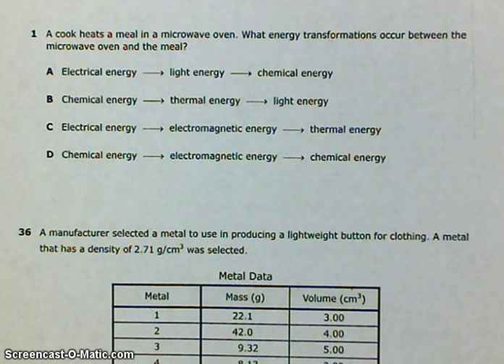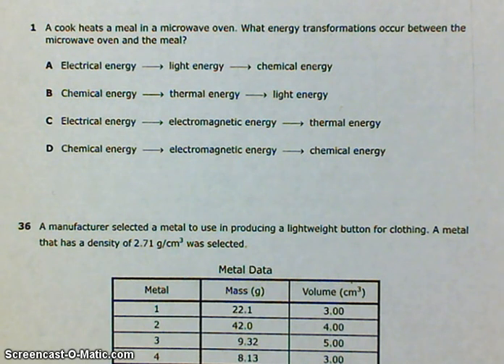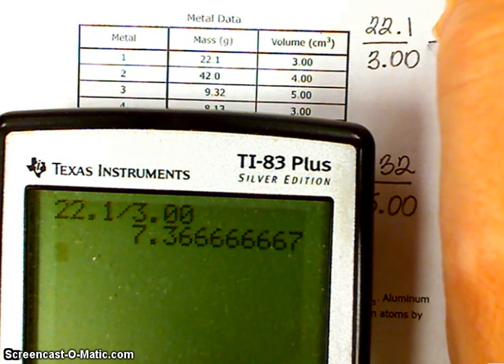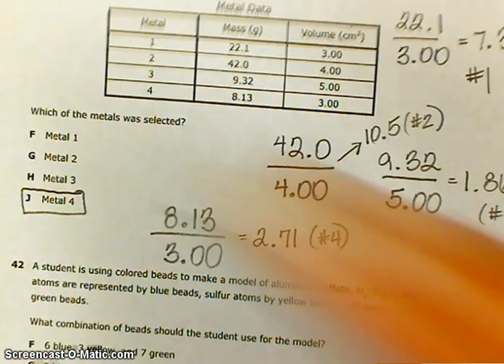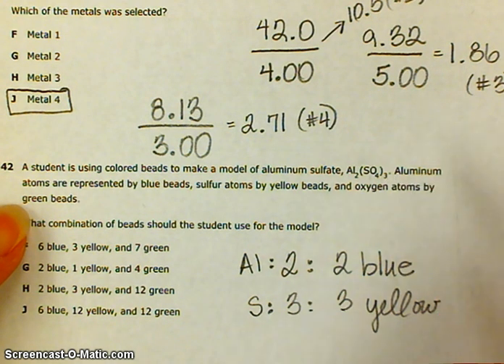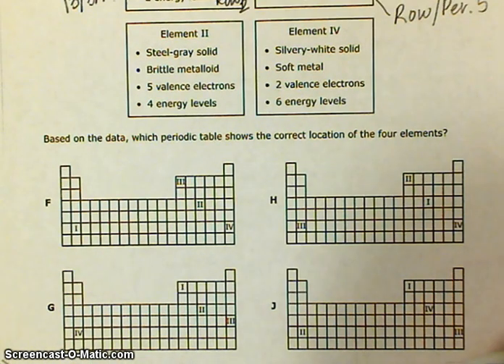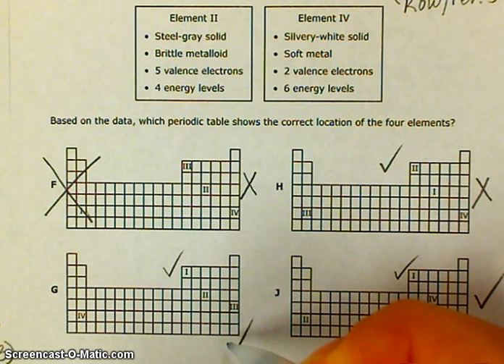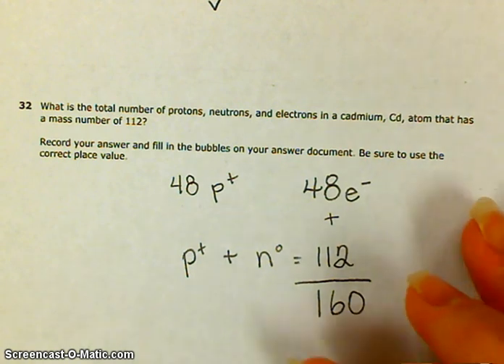STAAR 2017 RC 1 Practice Questions Part 1